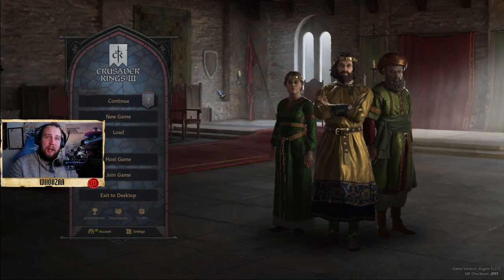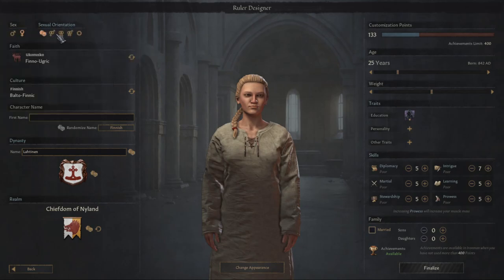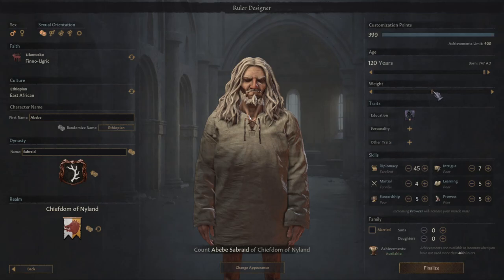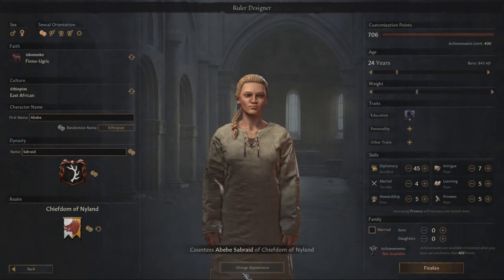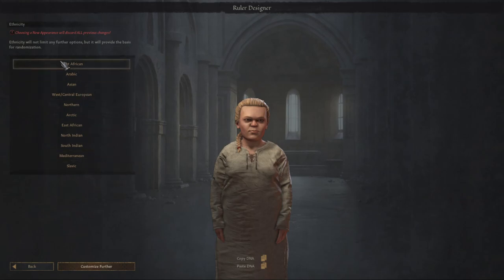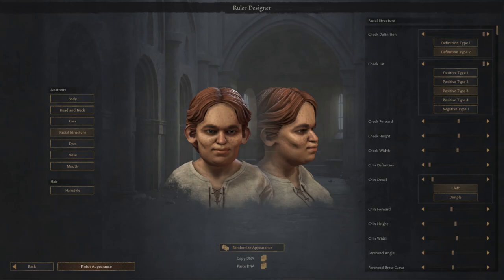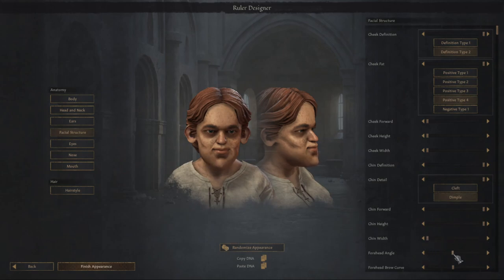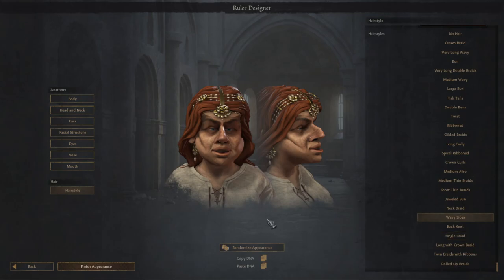Crusader Kings 3 - Ruler Designer (Guide)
Crusader Kings 3 - Ruler Designer (Guide) is a tutorial how you will create your own ruler in Crusader King 3. Today did Crusader Kings 3 receive an update, 24 of november where players could create their own rulers in CK3.

If you dont know me - Whoozaa, I create beginner tutorials here on Youtube but also creating live content over at Twitch.tv/whoozaa. Let me know what you think and lets play some more games!
Video Content:
00:00 -  How to launch Ruler designer with achievements on/iron man mode
02:01 - Ruler designer interface
04:00 - How to get extra points in CK3 ruler designer
05:00 - How to pick the best traits in ck3 ruler designer
08:50 - How to change appearence on your ruler
14:00 - Ruler Design result